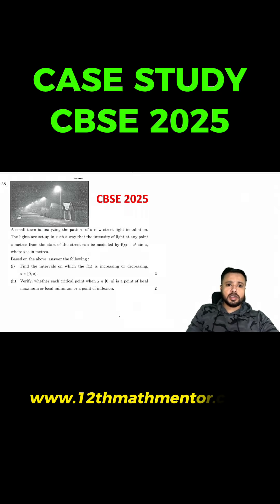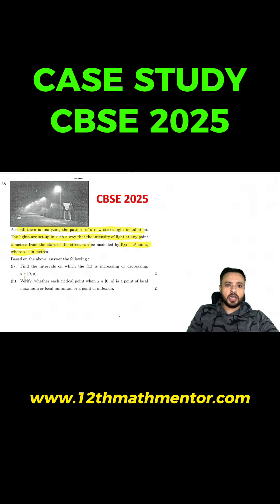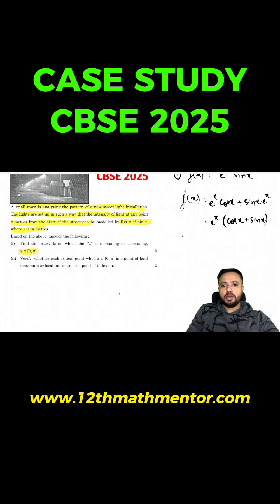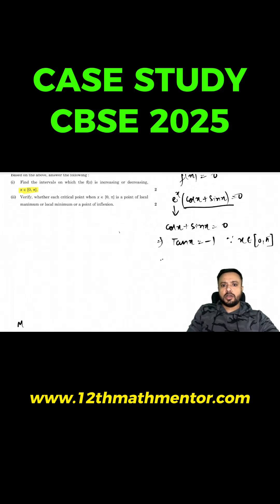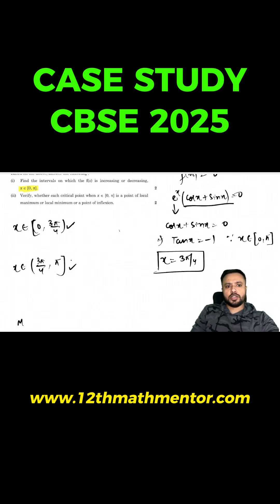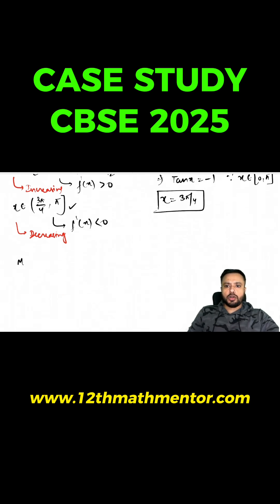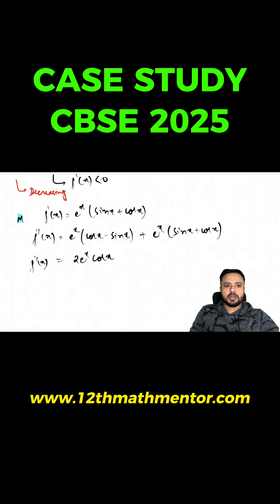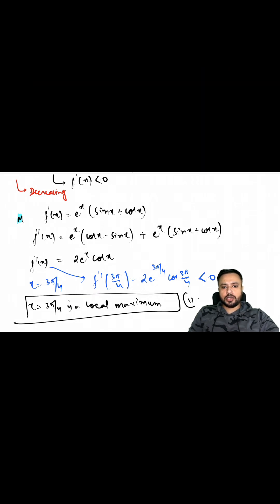AOD Case Study CBSE 2025 PYQ Solved | CBSE Class 12 Maths